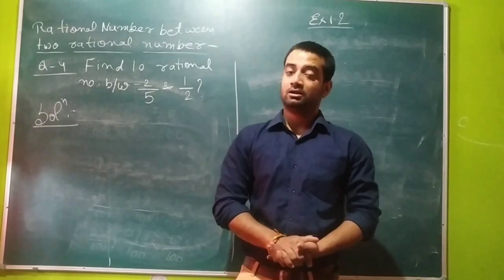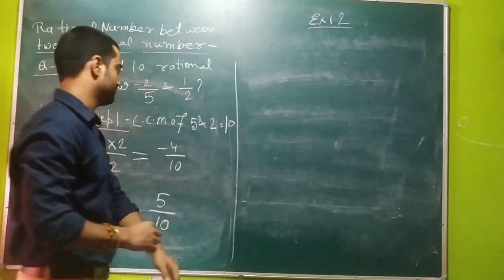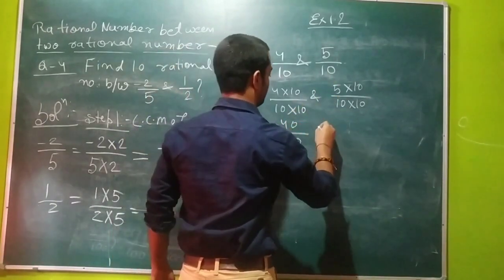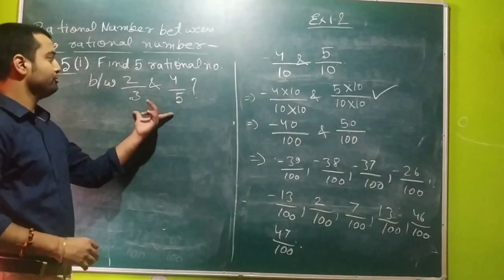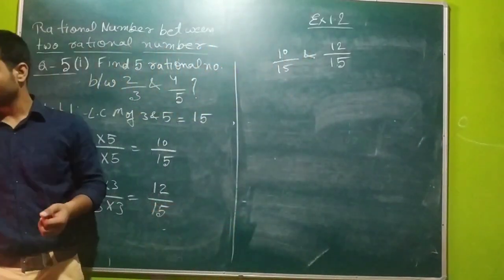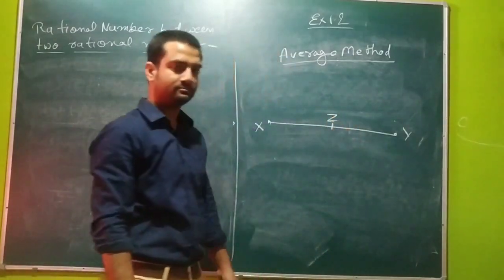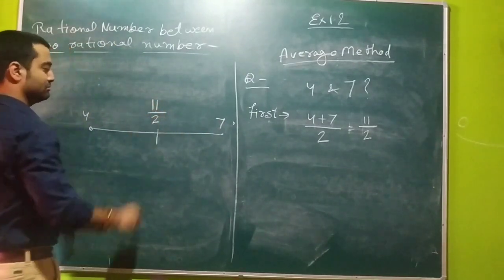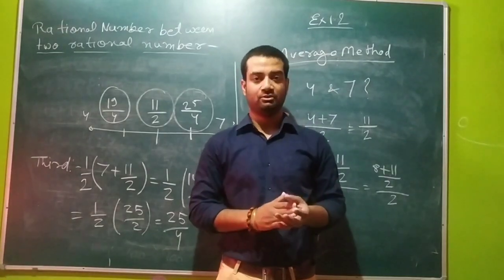Class 8 Rational numbers part-5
Rational number between two rational numbers